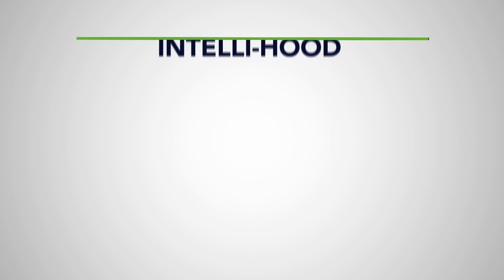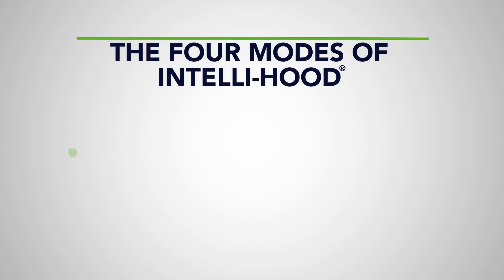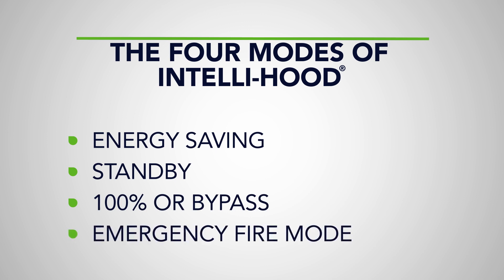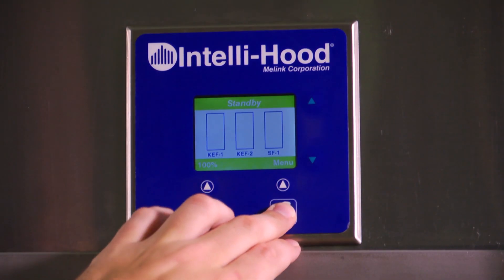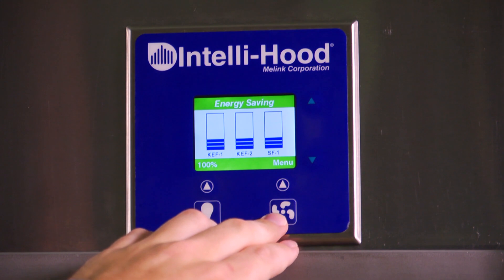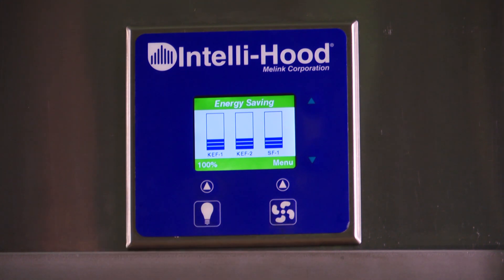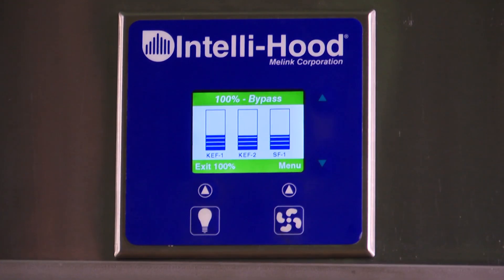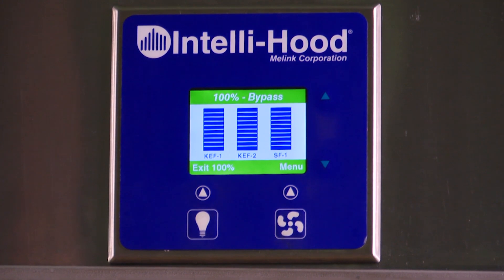Intelli-Hood Basics: Operational Modes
Overview of the four system modes of Melink's Intell-Hood: Energy Saving, Standby, Bypass (or 100%), and Emergency Fire.

for system mode details. For more information about Intelli-Hood® by Melink Corporation, please